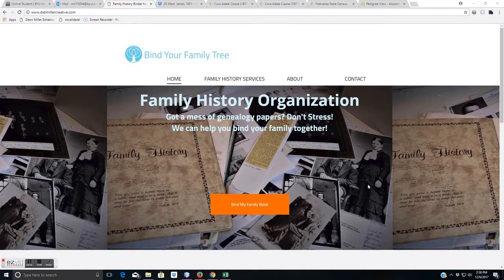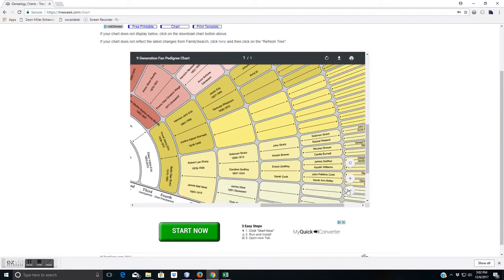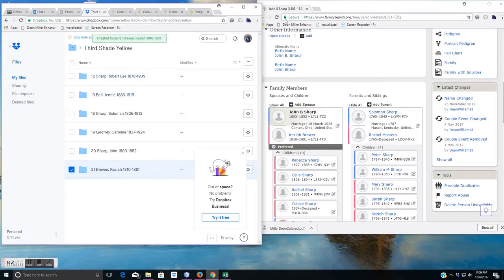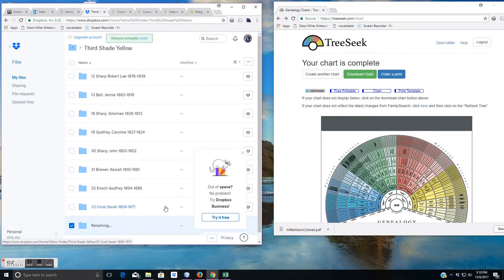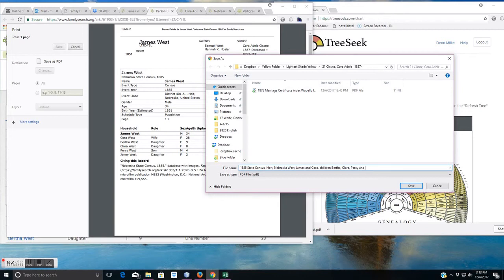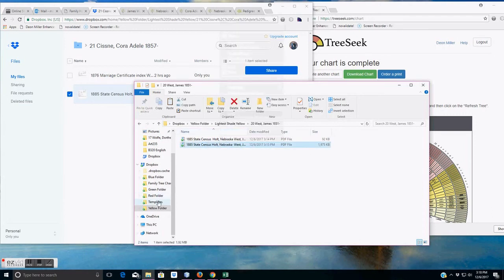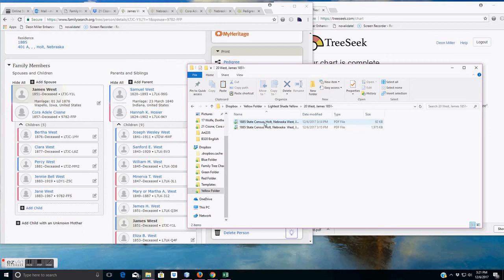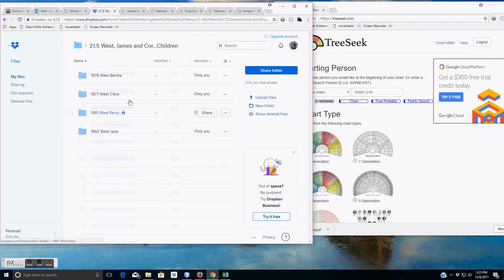Digital Family History Organization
This video takes the three ring binder family history organization  system and turns it digital. Awesome!